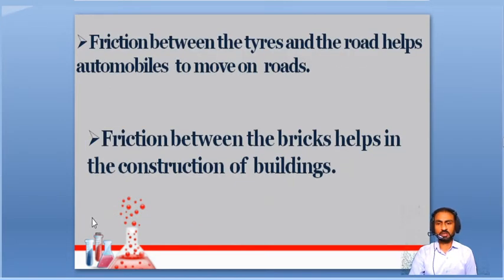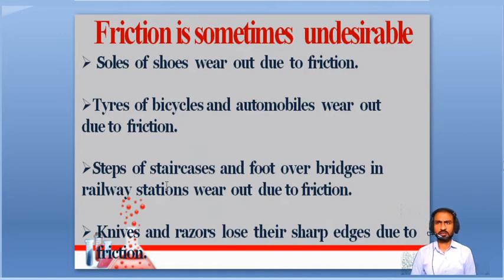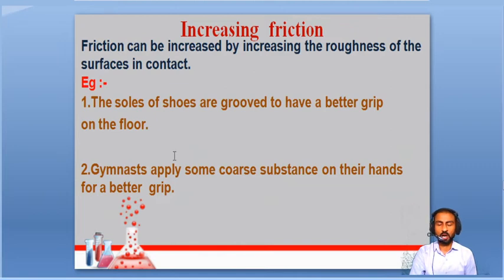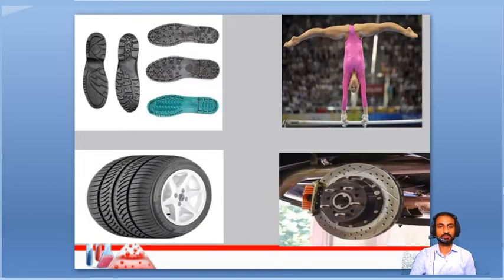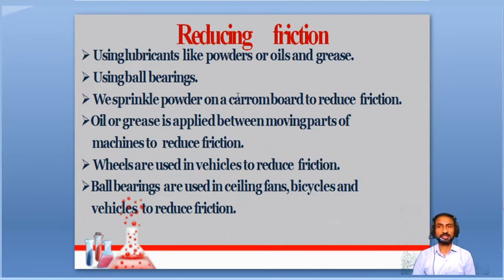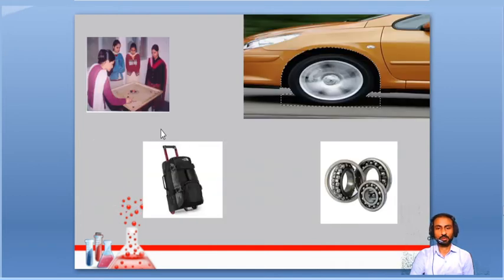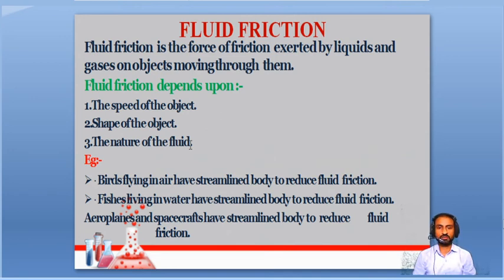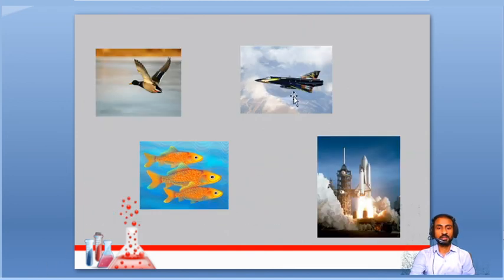Friction class 8 CBSE /ICSE By SUMIT KUMAR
FORCE OF FRICTION by SUMIT KUMAR